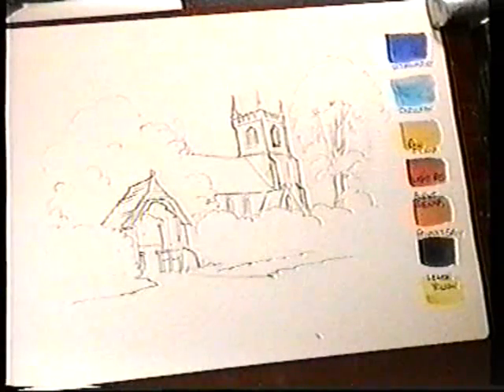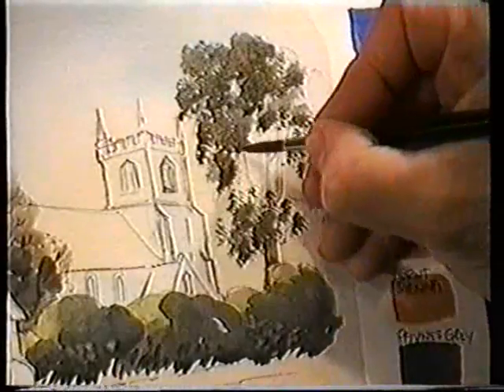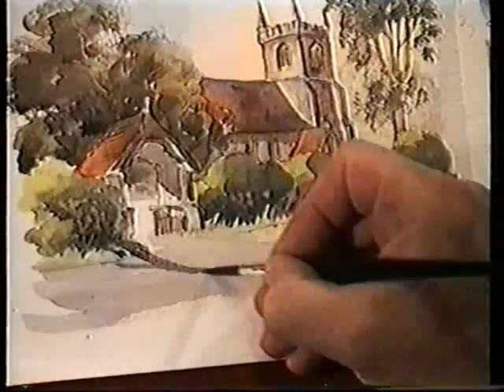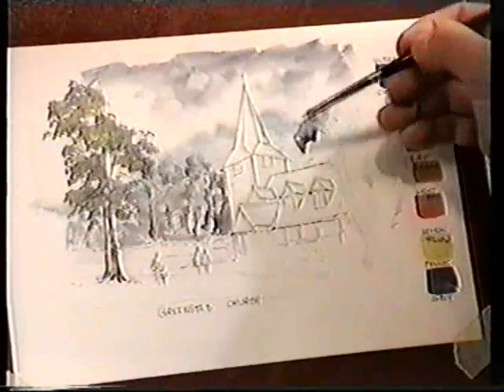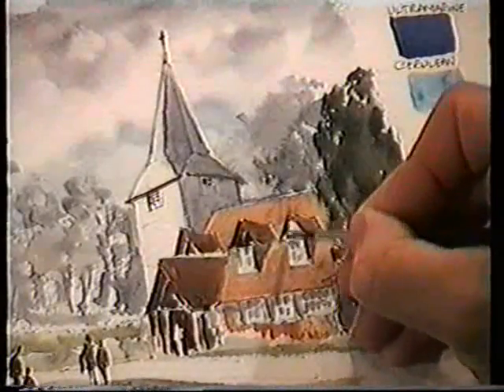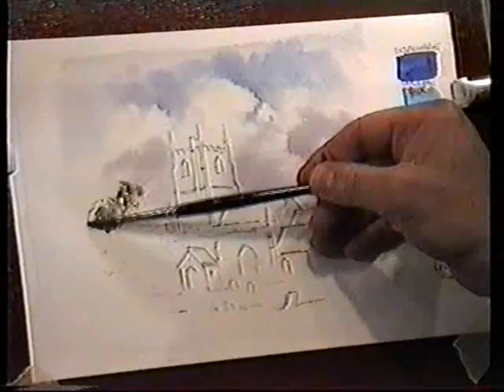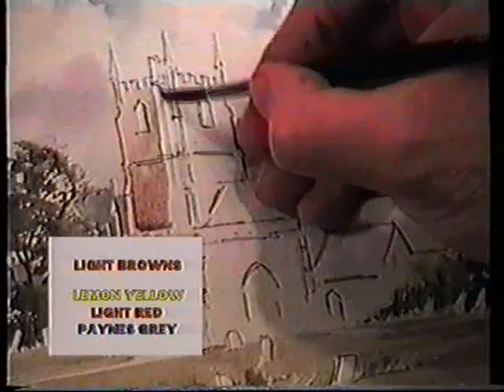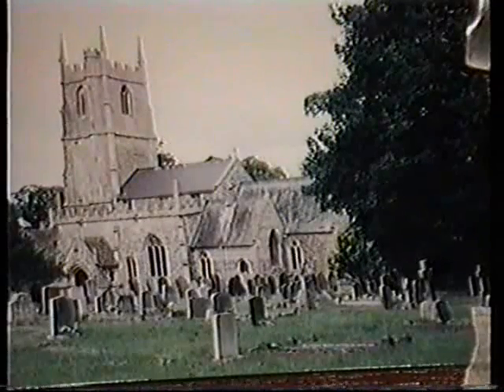How to Paint Churches in Watercolour by UK artist Martin Goode. Watercolor Painting Tutorial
How To Paint Churches with watercolour artist Martin Goode.
Martin Goode (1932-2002) was one of the UK's most prolific painters. This film is about watercolour technique. There are no dreamy scenes of the countryside and talking to camer. Instead you will look over the artists shoulder and see his brush skills in close-up. This film includes demonstrations of Martin painting three country churches. Other video tutorials by Martin Goode will be available shortly. Martin Goode's original paintings and framed prints of British scenes can be viewed Twitter @MartinGoodeUK